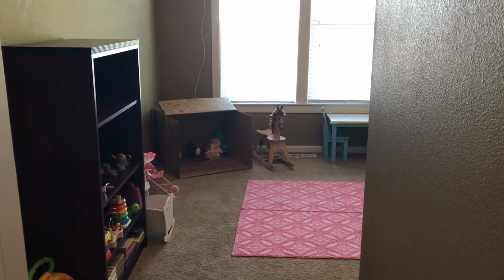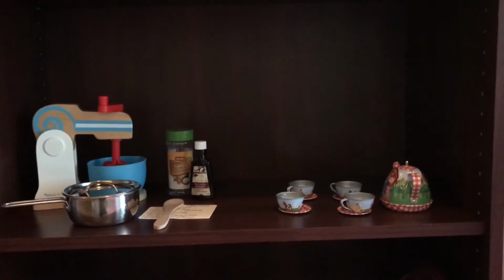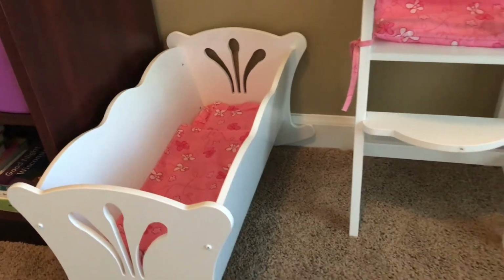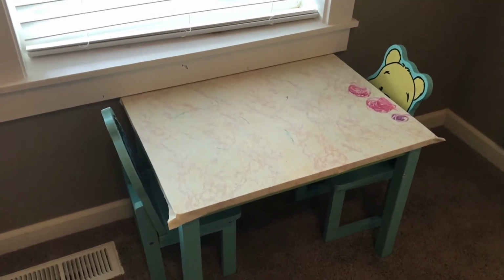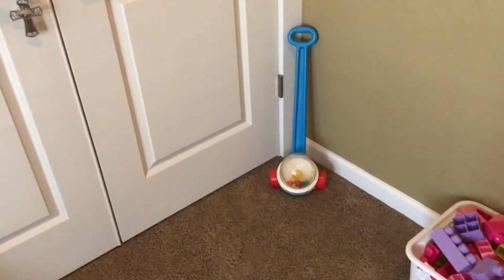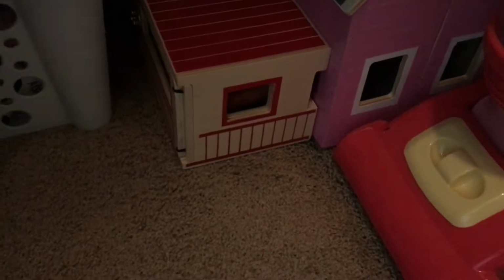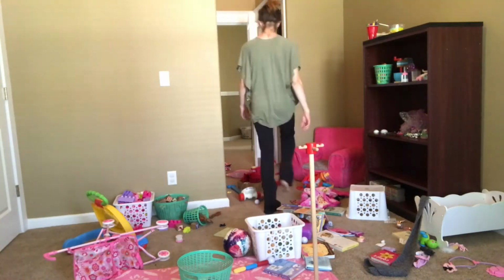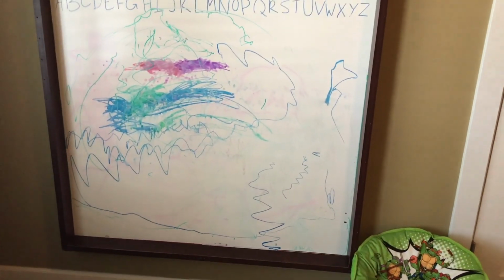MINIMALIST PLAYROOM TOUR | toys according to a 1930's homemaking textbook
Looking for motivation to clean up the toys? Find it here. Curious about children and their toys in the old days? Find it here. Wondering what that could potentially look like in today's world? Find it here. This video is jam-packed with a tour of our minimalist playroom, motivational cleaning footage, AND my thoughts on trying to give our children the "gift of less".

MUSIC CREDITS